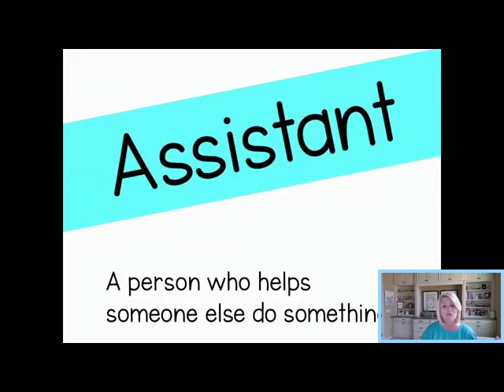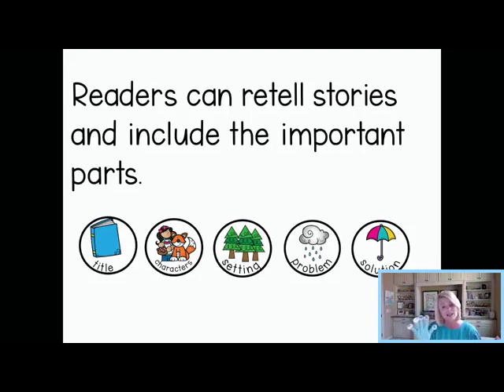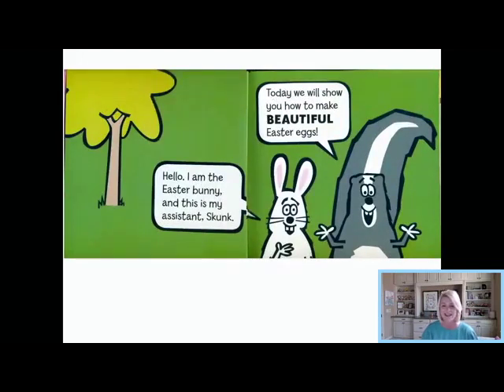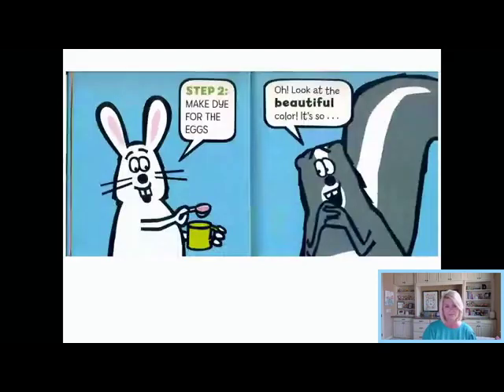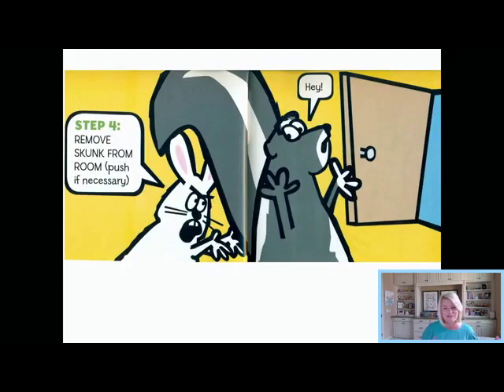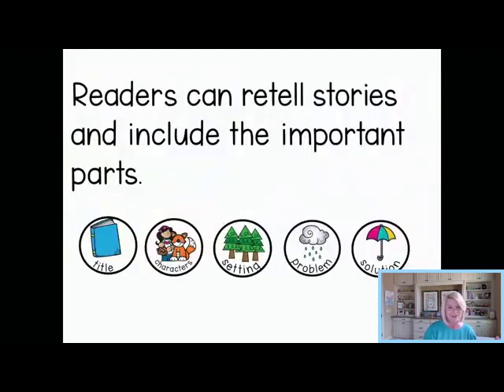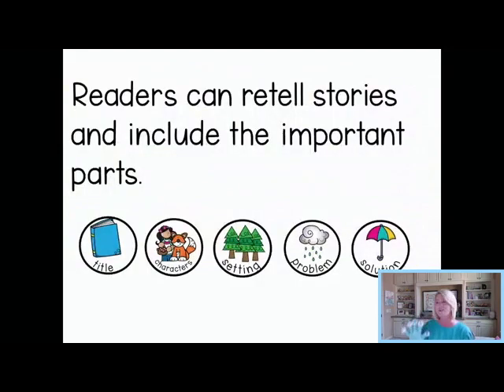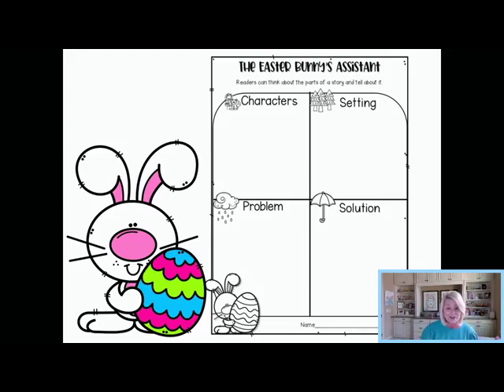ELA LESSON - The Easter Bunny's Assistant